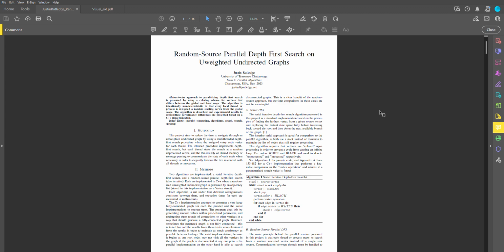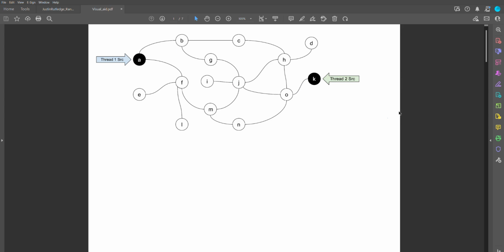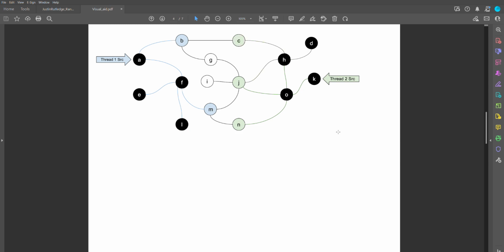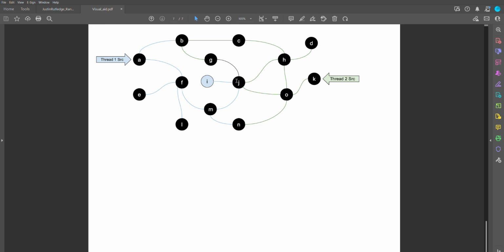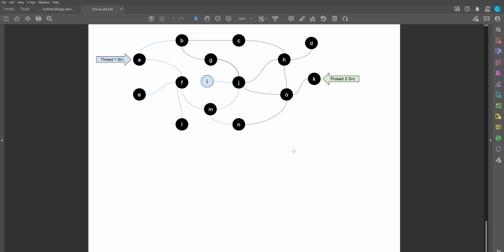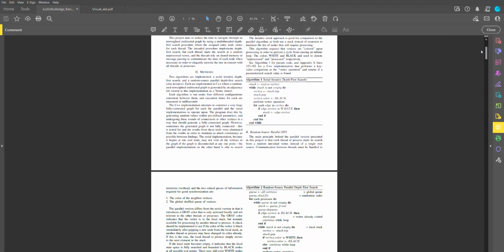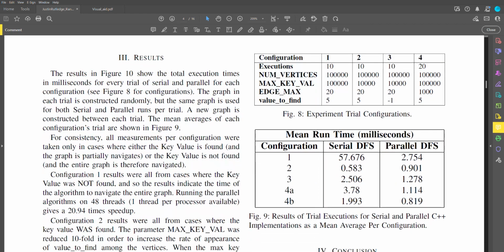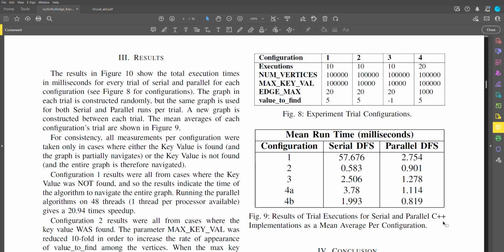Random-Source Parallel Depth First Search on Unweighted Undirected Graphs